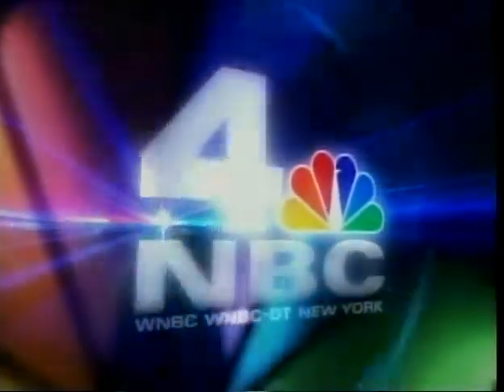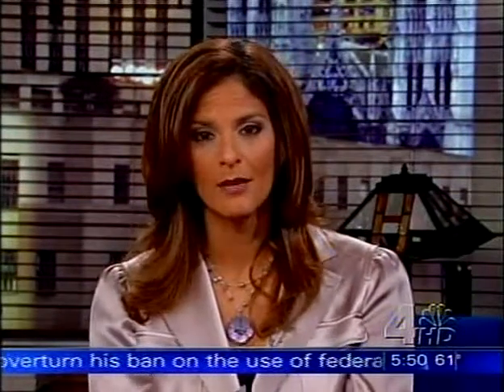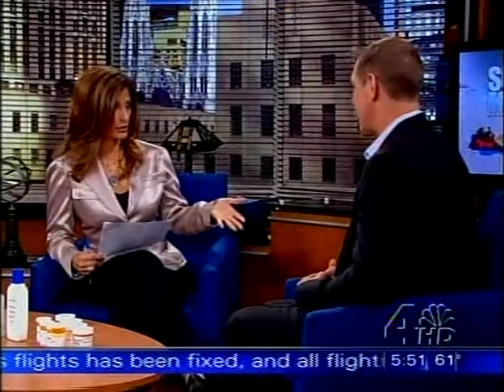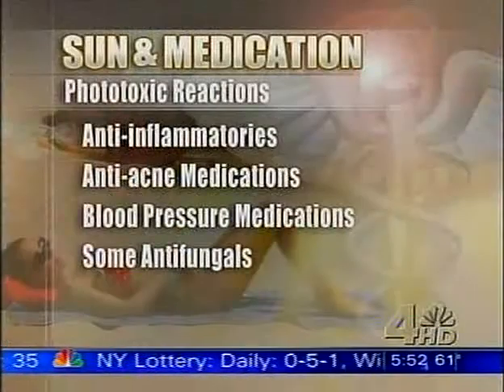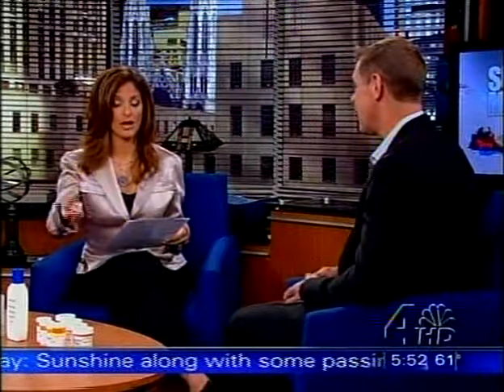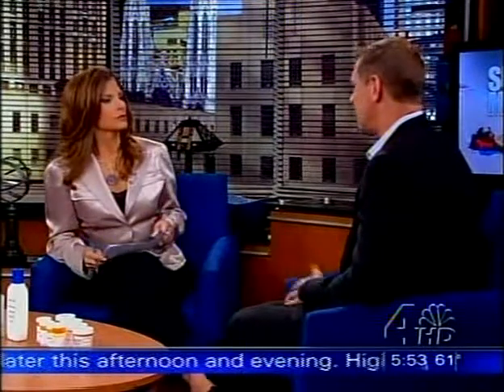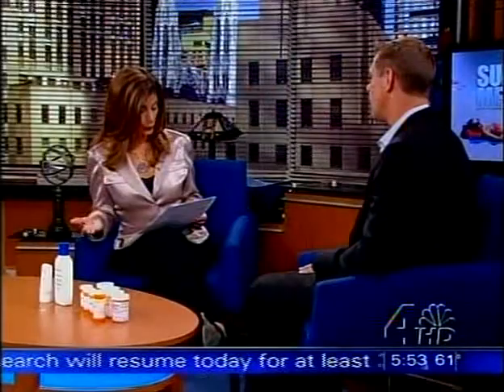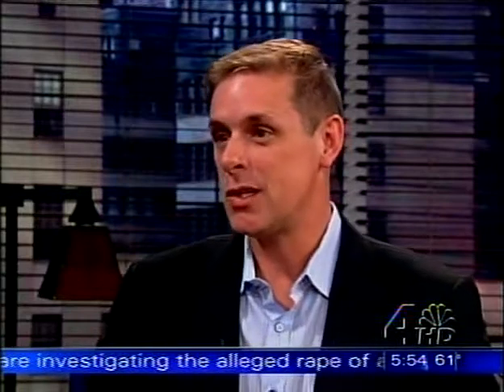THE SUN IS, LIKE, A DRUG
So don't mix your meds without checking the label. Some of the chemicals in some scrips (i.e., Anti-Acne, Blood Pressure medicine) and OTC's (even some sunscreens!) can be phototoxic or cause a photo-allergic reaction when exposed to the sun. Who knew. Dr. Colbert does, and discusses the details with NBC 4.